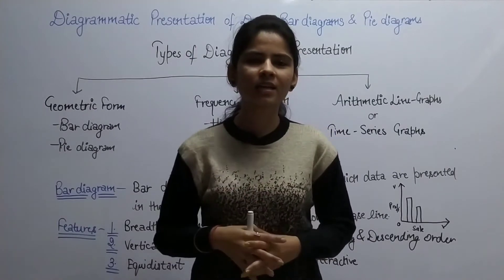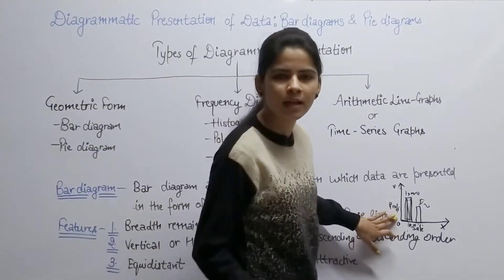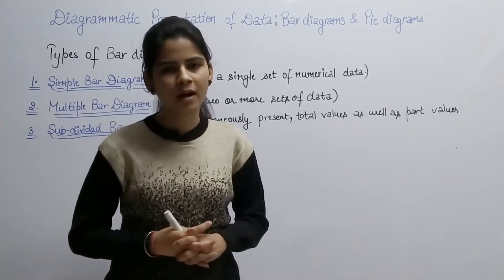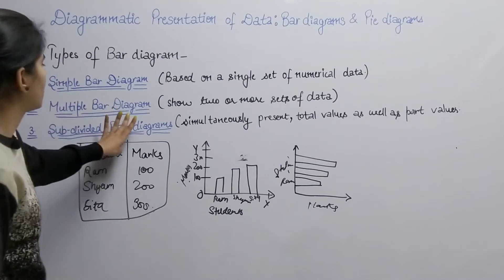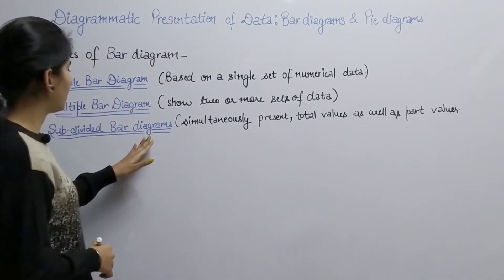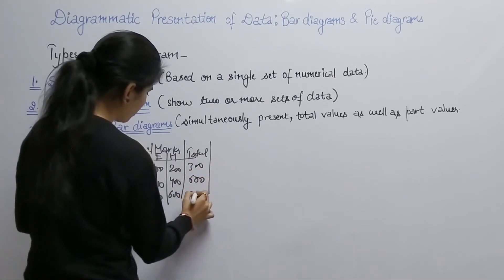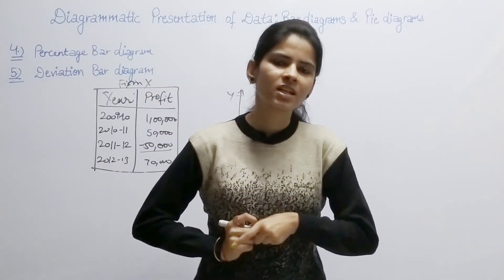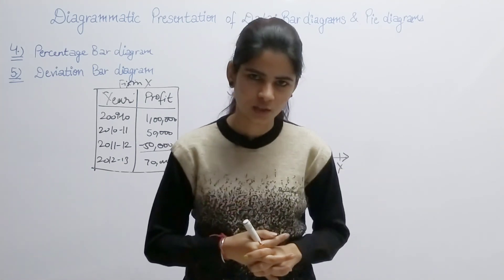#14 Lecture no. 14 Bar Diagram | Statistics | Economics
In this video you are going to study about BAR DIAGRAM and steps for construction of pie diagram.

Link of playlist is down below:-